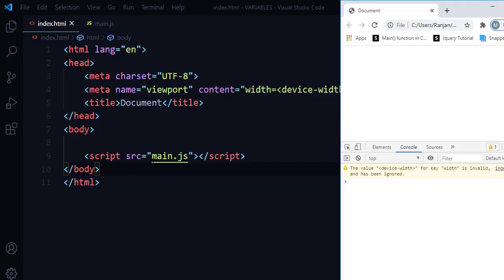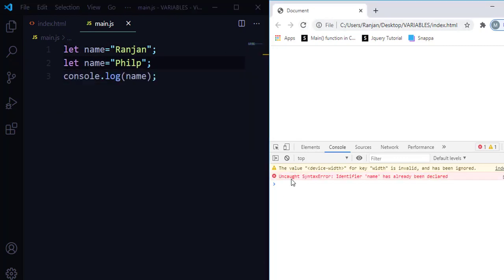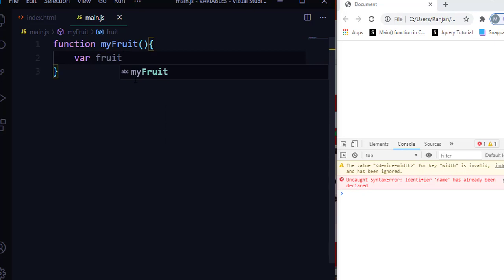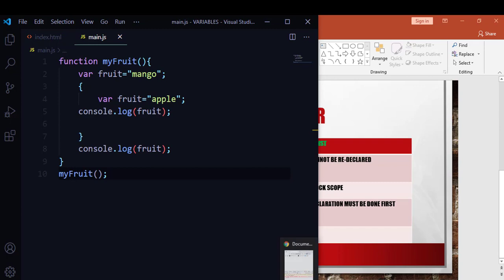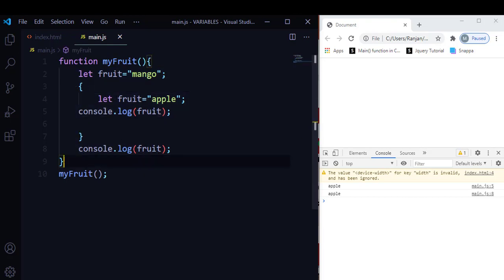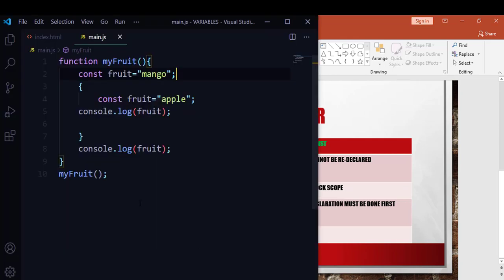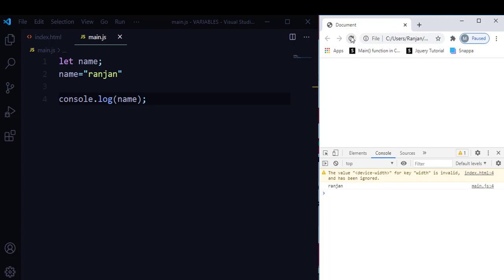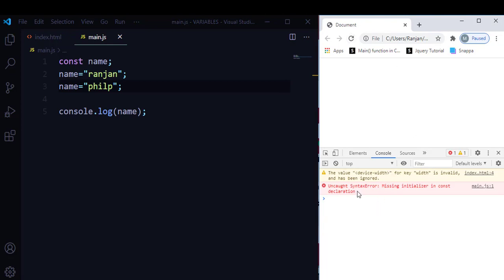#05 JavaScript Let vs Var vs Constant | Ranjan-Beginner's Guide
In this video, I cover the "let" keyword in ES6 JavaScript. I discuss the differences between "let" and "var" (block scope vs. functional scope).